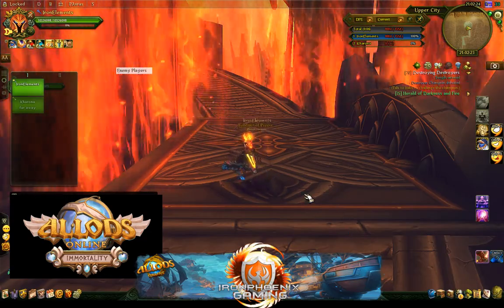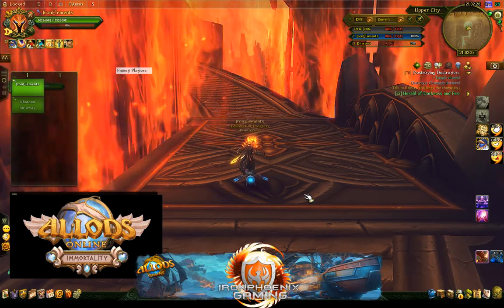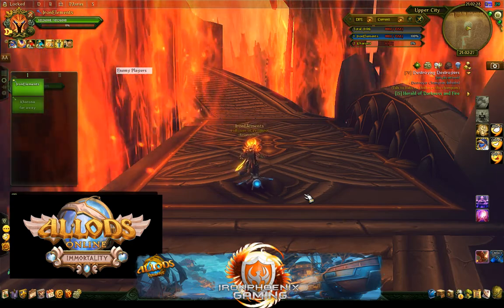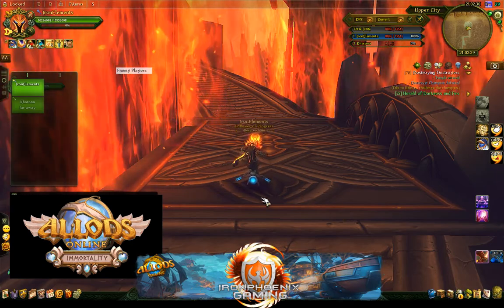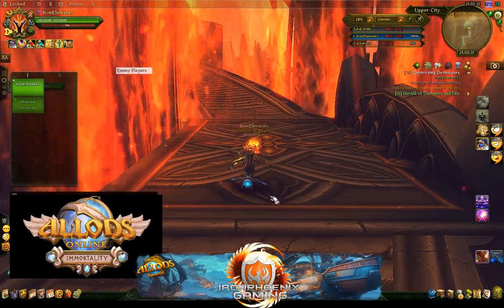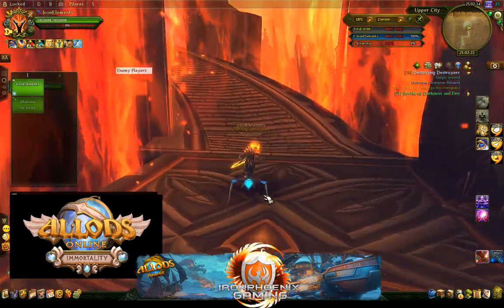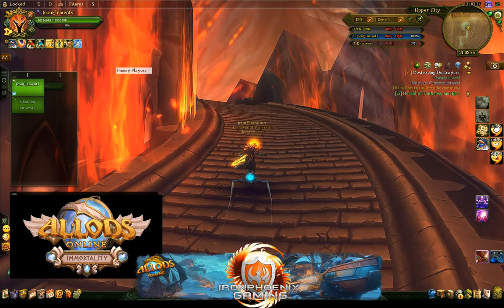Allods Online 8.1: Dead City Great Dragon weird kill LoL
A weird way to kill the Great Dragon in Dead City. I done this by accident one day and was like well okay I never knew that. Lol

I told a guildy about it and he was like well crap I tried that before and it wouldn't let me. Well it actually won't allow melee to do it. You need a 40 yard range on your skills in order to kill him this way.

Well I thought it was pretty funny and figured I'd share.